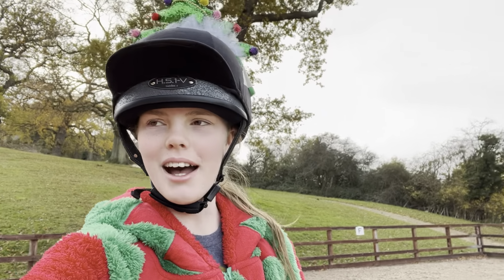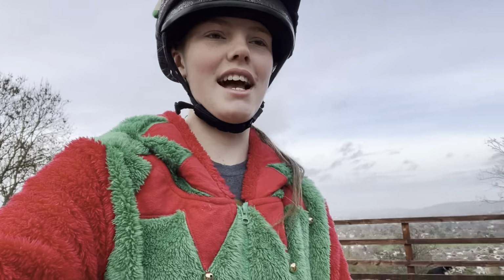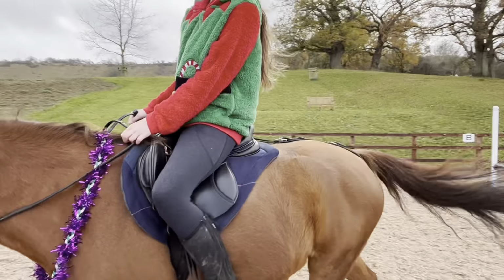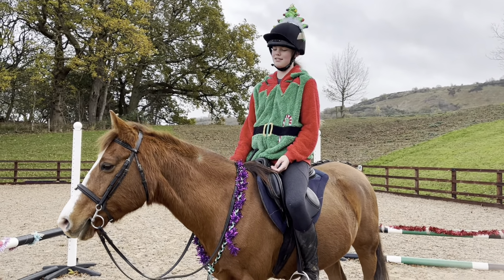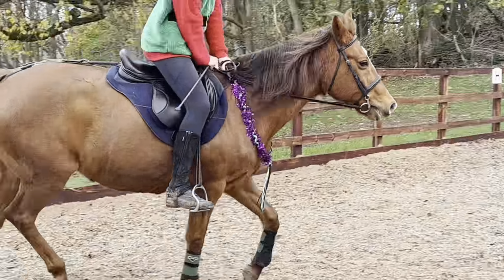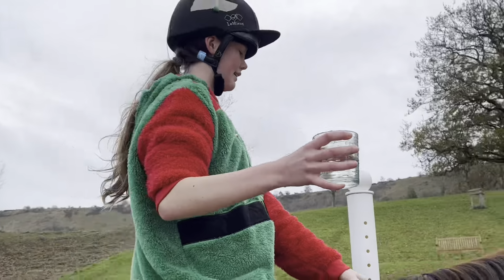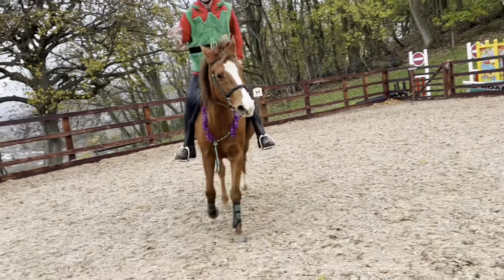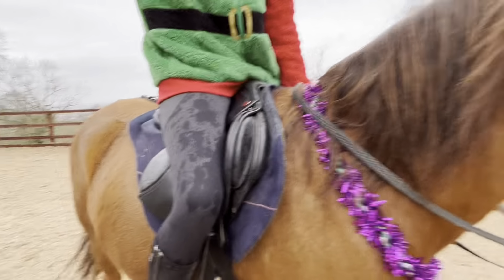Crazy Christmas video! | Farrah